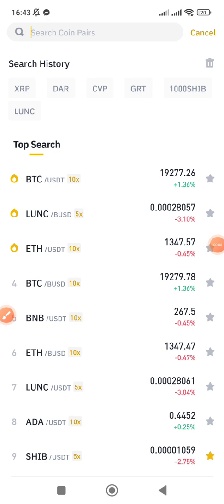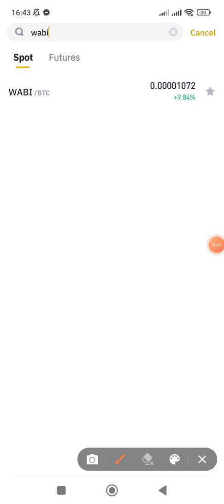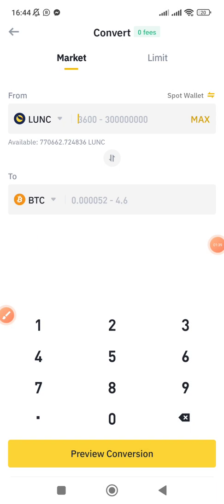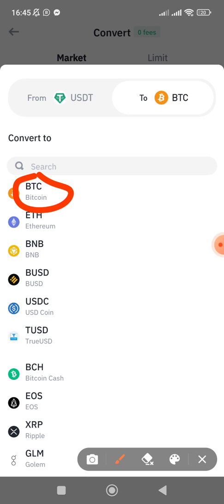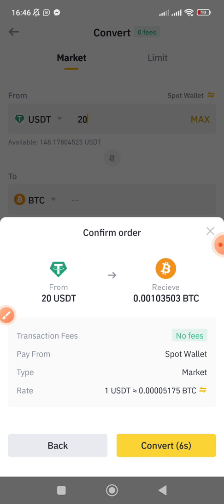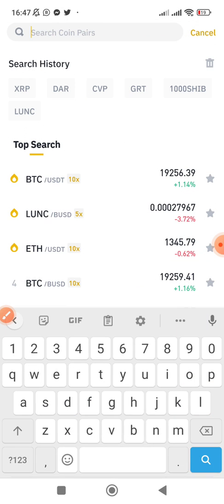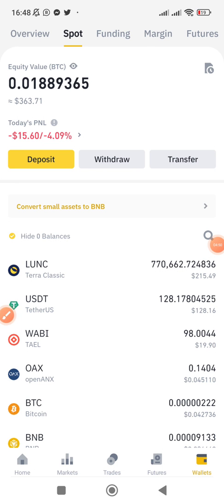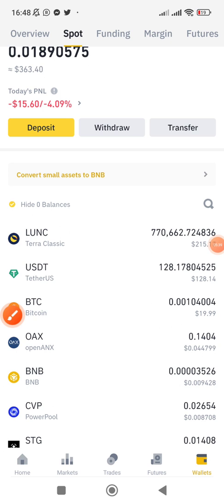How To Convert USDT To Any Cryptocurrency Of Your Choice On Binance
This video reveals how you can easily convert USDT to any coin of your choice on Binance in 1 minute